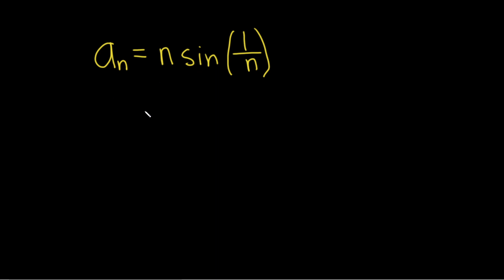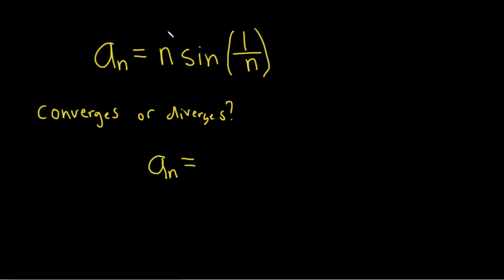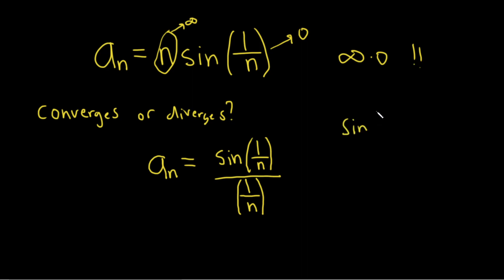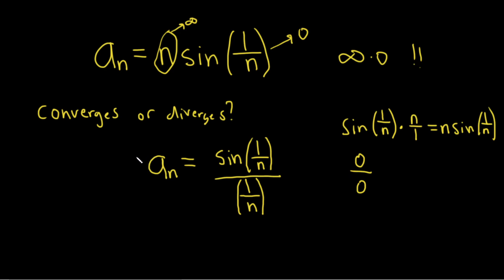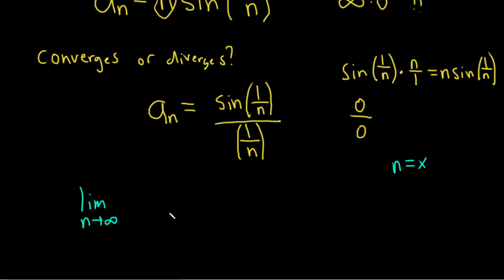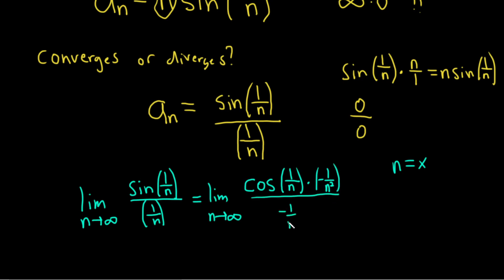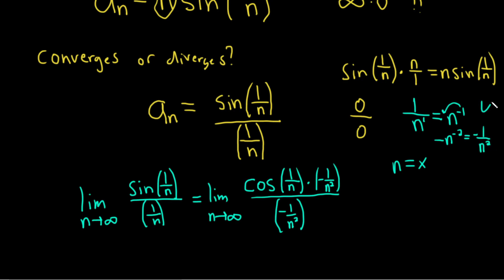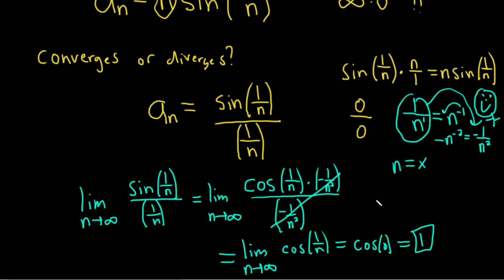How to Determine if a Sequence Converges or Diverges: Example with n*sin(1/n)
In this video I will show you how to determine if a sequence converges or diverge and the example is n*sin(1/n). I hope this helps.